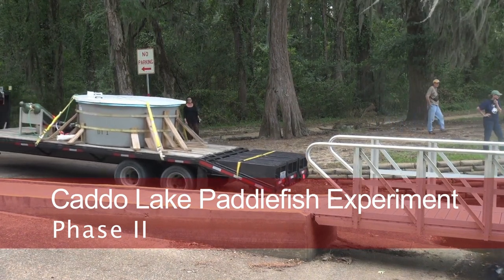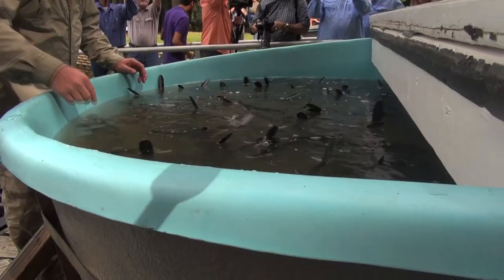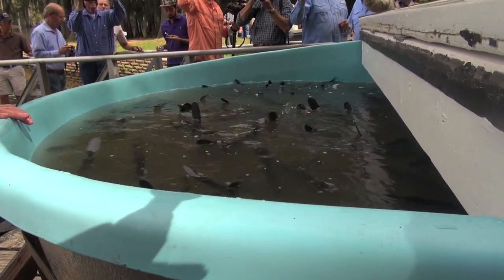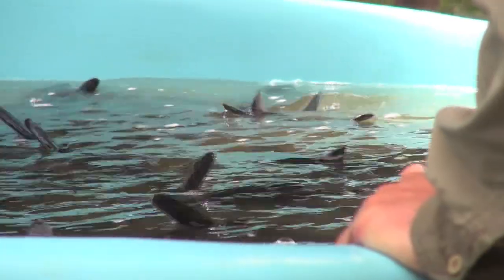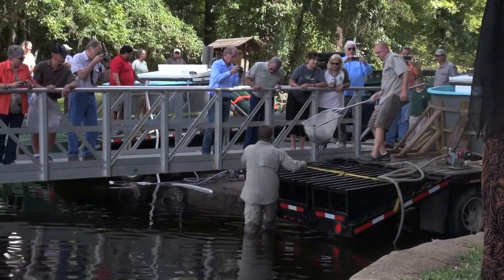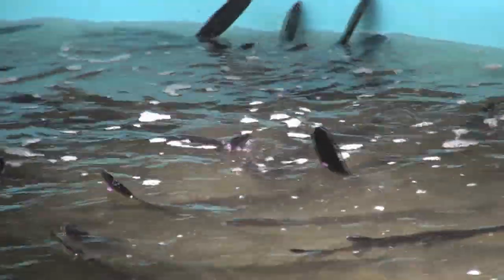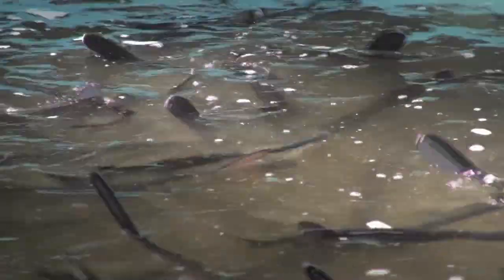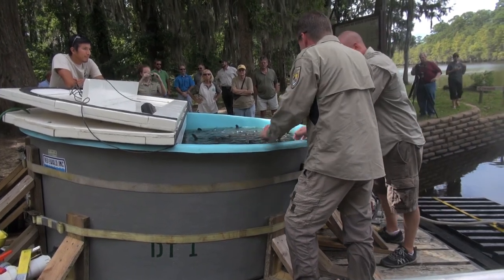2,000 paddlefish released into Caddo Lake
2,000 paddlefish were released Tuesday afternoon into Caddo Lake as phase II of a experiment to reintroduce the 350 million-year-old fish species into Texas lakes and rivers.